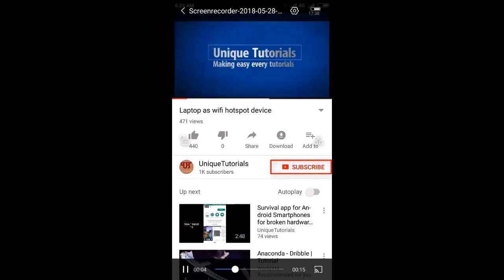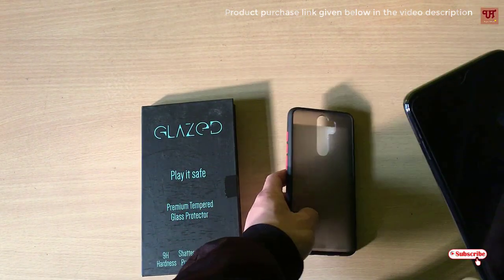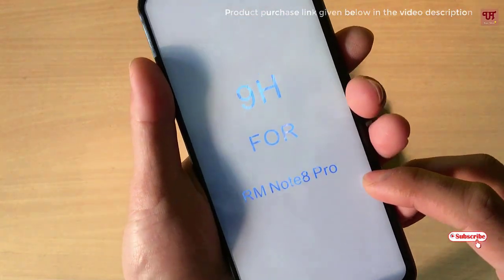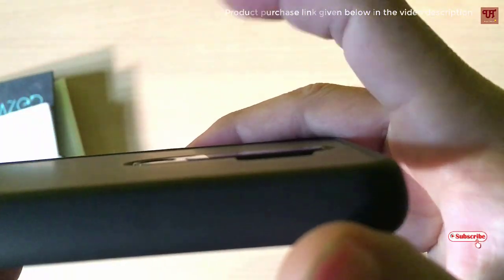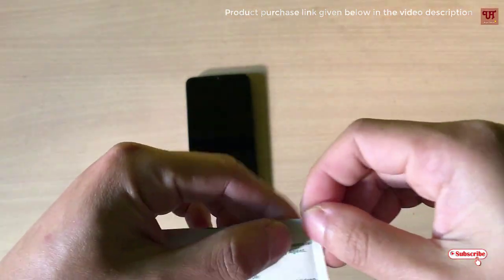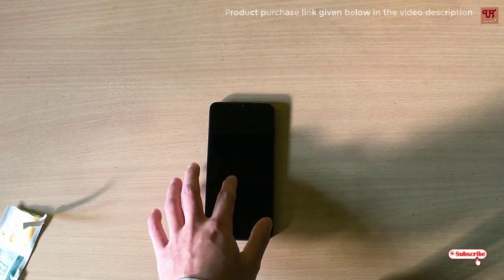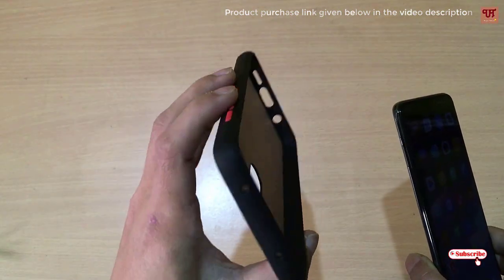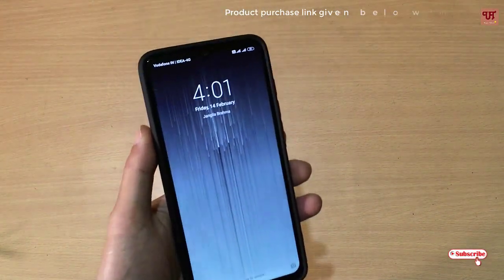Best Back Cover Case and Tempered Glass every Redmi Note 8 Pro user must buy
This video tutorial is all about Best Back Cover Case and Tempered Glass every Redmi Note 8 Pro user must buy